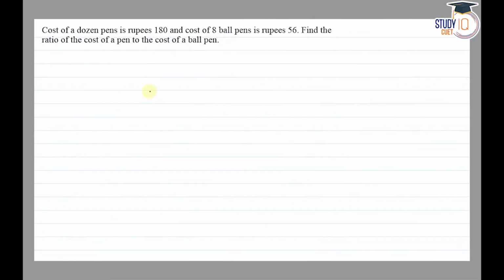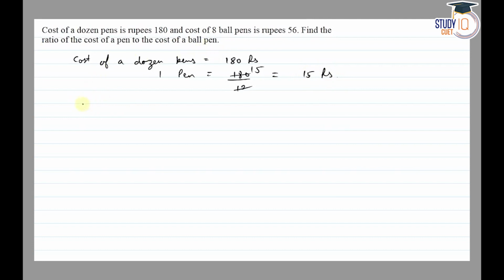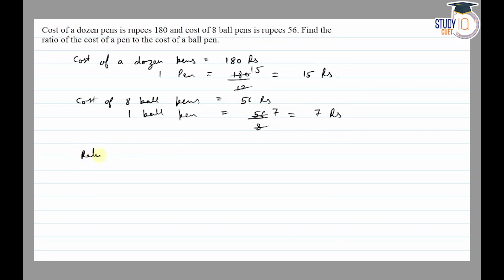NCERT Solutions Class 6 Maths Chapter 12 Exercise 12.1 Question No.12 | Ratio and Proportion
*Question* -
Cost of a dozen pens is ₹ 180, and the cost of 8 ball pens is ₹ 56. Find the ratio of the cost of a pen to the cost of a ball pen.

In this video, we provide a comprehensive solution to Question No. 12 from Exercise 12.1 of Class 6 Maths NCERT textbook, focusing on the topic of Ratio and Proportion. Join us as we guide you through the problem-solving process, explaining the concepts step-by-step to help you grasp them effectively. Excel in your mathematics studies with our detailed NCERT solutions tailored for Class 6 students.